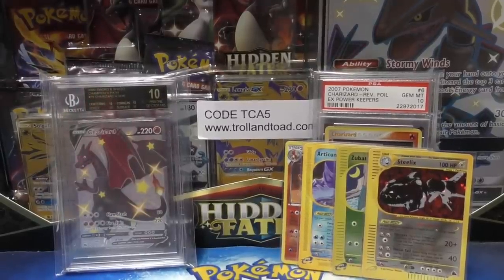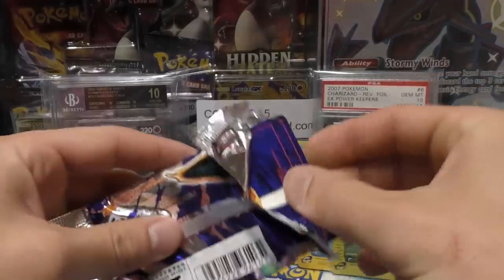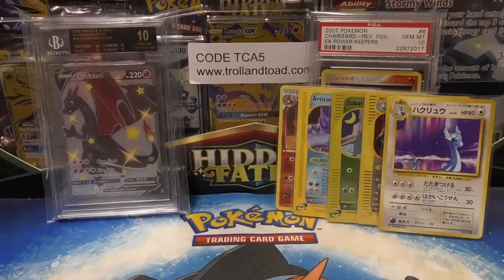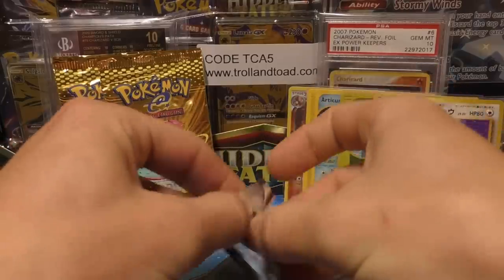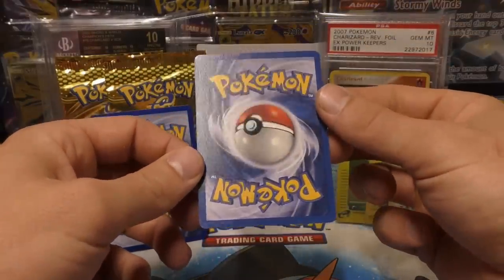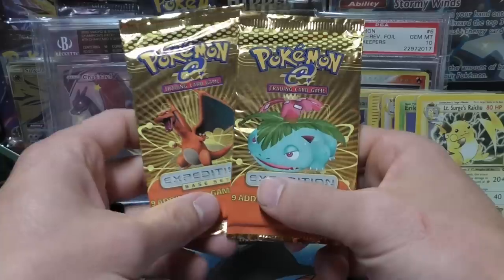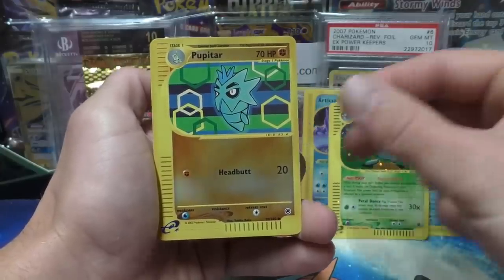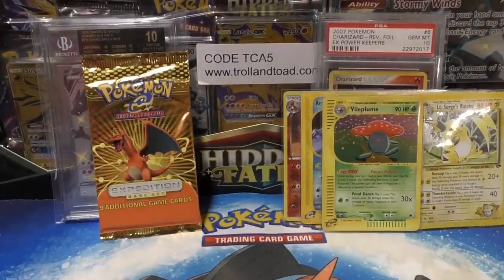Opening 4x VINTAGE Pokemon Packs!!!